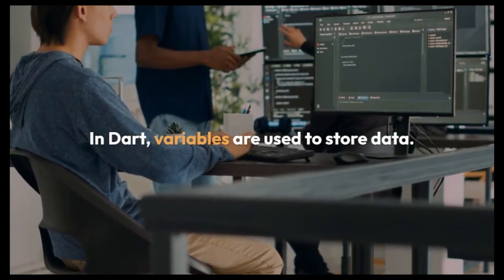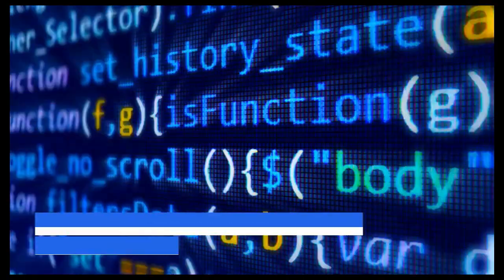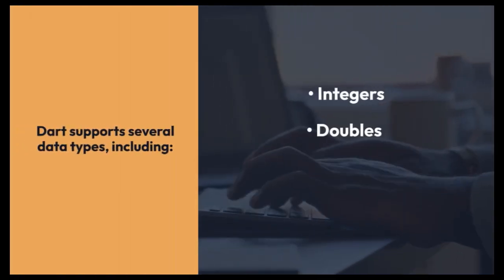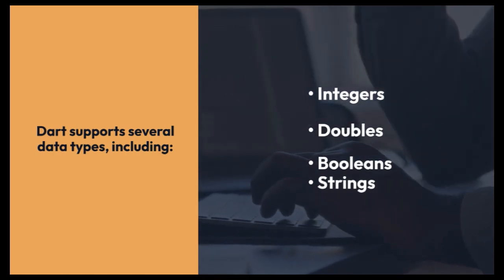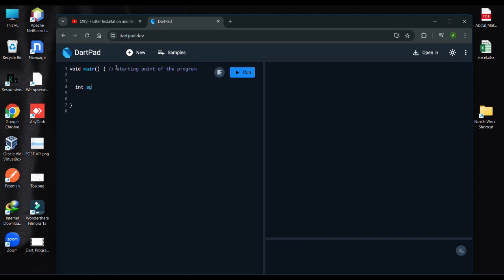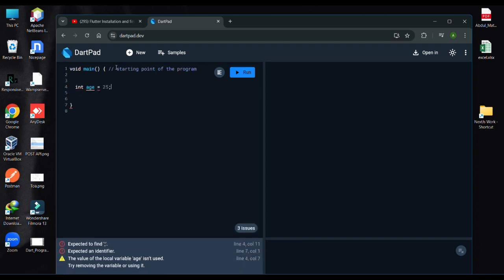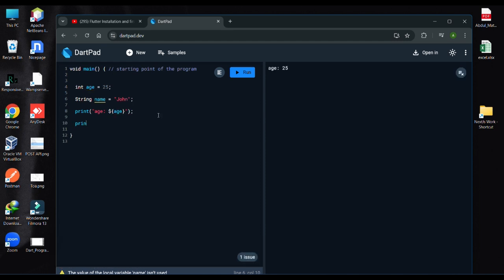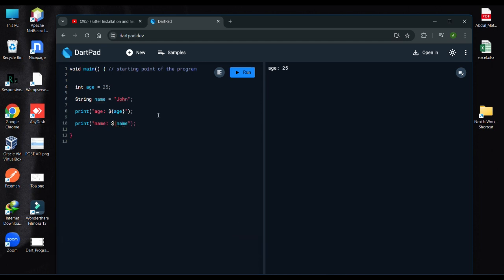Dart Basics tutorial | Mobile Application Development with Flutter Lect 2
About Video:

Dart is a versatile programming language optimized for building web, server, and mobile applications. It features strong typing and a clear syntax for defining variables, which can be of various types like integers, doubles, and strings. Dart supports control flow statements such as if-else, for, while, and switch to manage the program's execution flow. Additionally, it offers robust support for asynchronous programming using async and await keywords, allowing efficient handling of time-consuming operations.

About Chanel:
Welcome to NectarVision@Bee where we transform learning into a sweet adventure. Our channel offers a rich collection of educational videos that cater to curious minds of all ages. From fascinating science experiments to deep dives into history, we make complex topics easy to understand and enjoyable to learn.